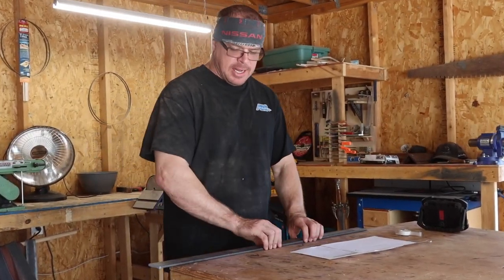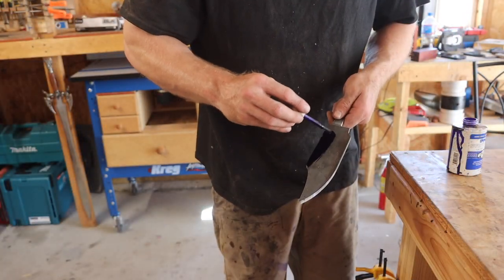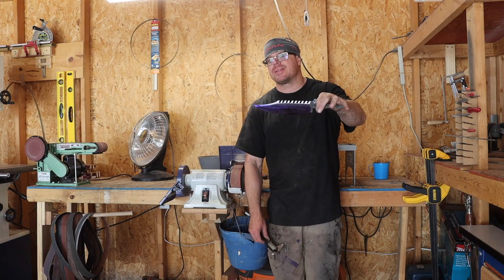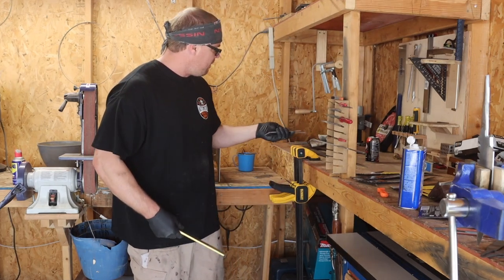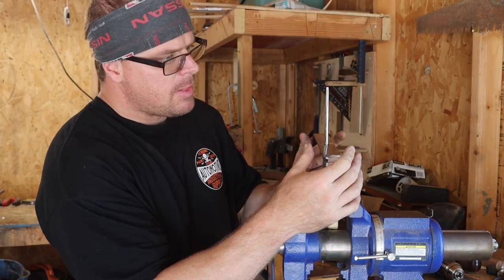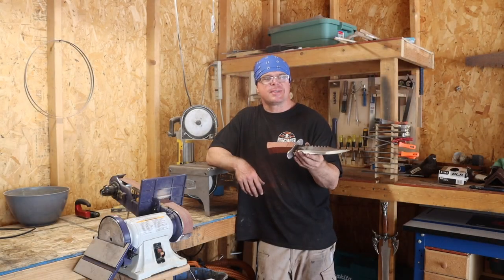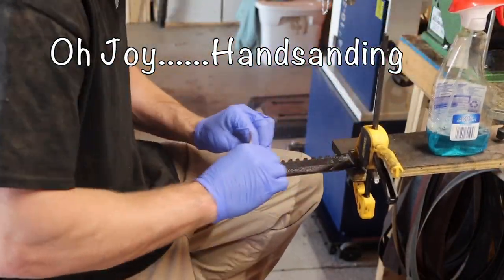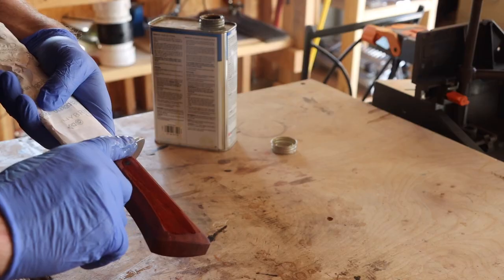Making a Rambo Bowie Knife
Yeah I watched Rambo recently and decided to make a big bowie knife. For this knife I used the stock material removal process. It was a lot of fun with plenty of learning experiences along the way. The blade is made out of 5160 which I got from pops knife supply. The guard was made from a piece of 1084. The handle is bloodwood. I make a lot of random things but do have fun. Cheers - Time to start another project.